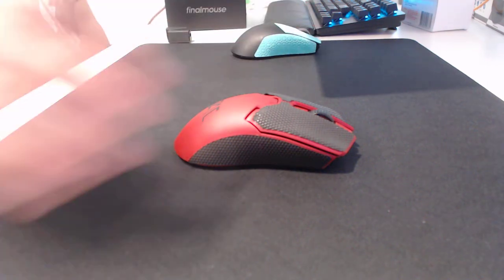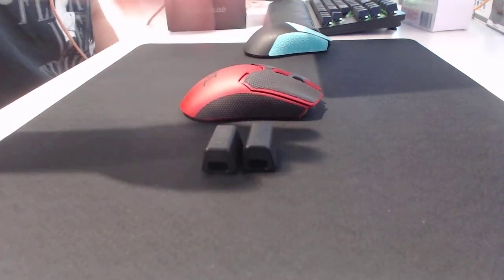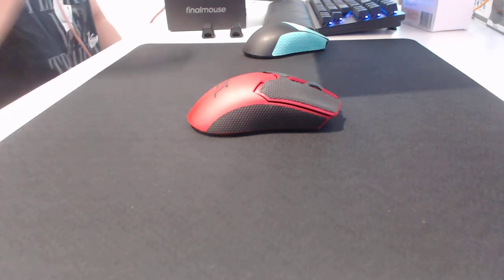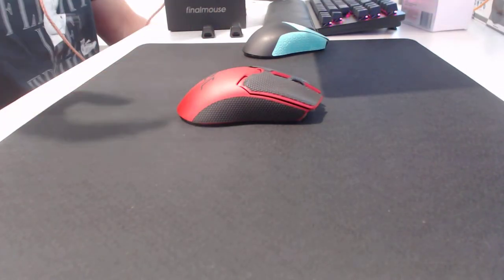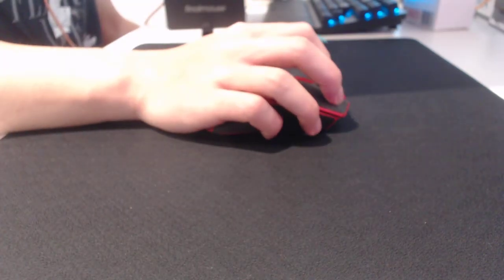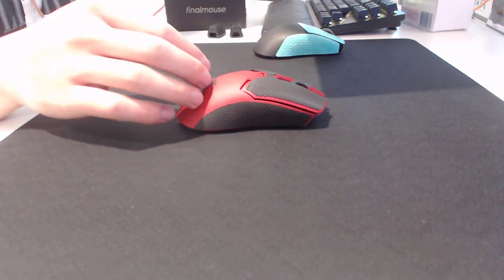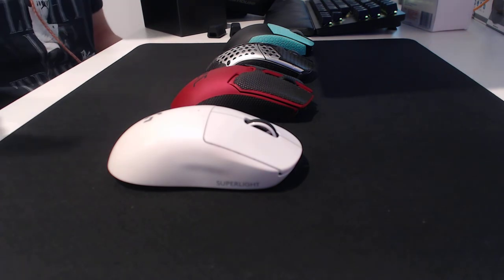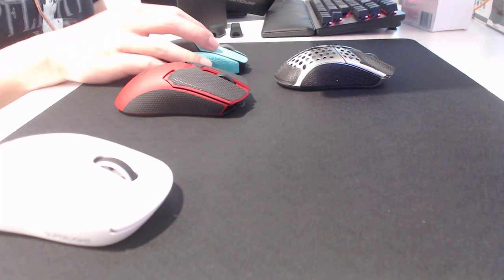Razer's Gamechanger. (Razer Viper V2 Pro Review)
Review of the Razer Viper V2 Pro.

for information on understanding this review.

Intro : 0:00
Price & Unboxing : 1:00
Hyperpolling : 1:46
Base Plate Weight Reduction Mod : 2:05
Build Quality : 2:13
Shape : 4:44
Sensor : 7:12
Sensor Placement : 7:45
Some Comparisons : 8:15
Conclusions : 12:05

I highly recommend this mouse for relaxed claw and fingertip users of medium - large hands.